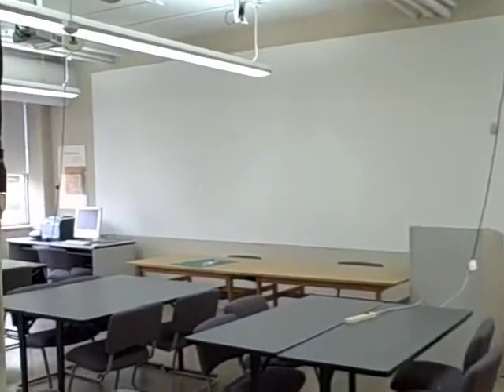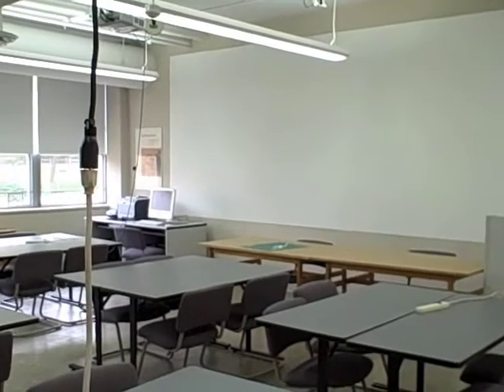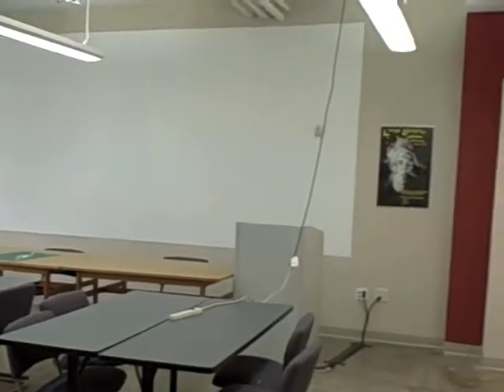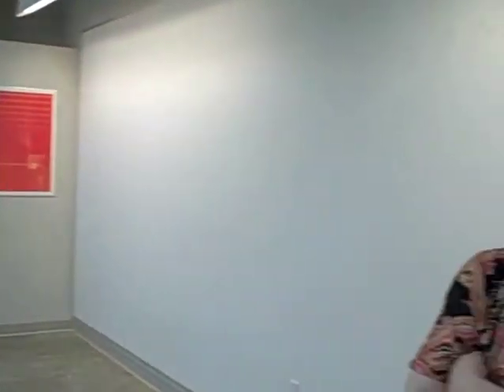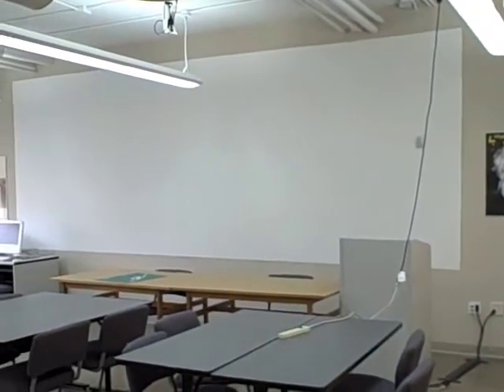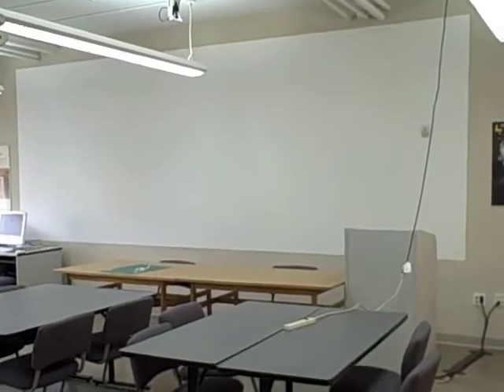The Sanger & Eby Studio at the College of Mount St. Joseph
Sanger & Eby funded a design studio at Mount St. Joseph Listen as Donna tells a bit about the studio, then enjoy a short visual tour, with music provided by Cincinnati's own Sistern.